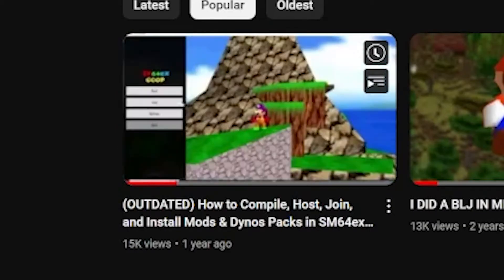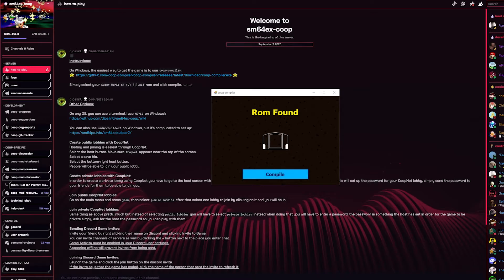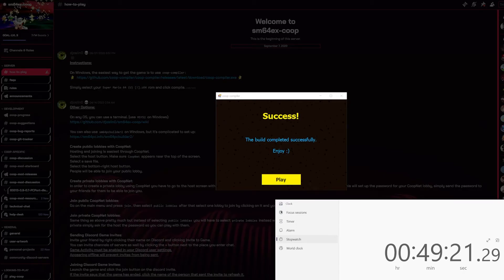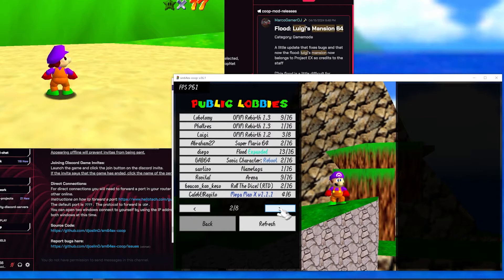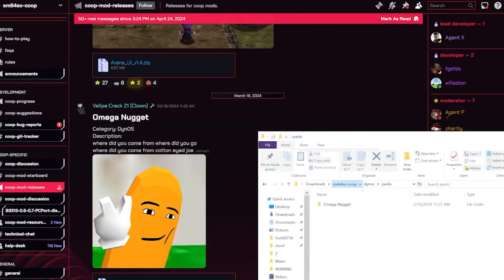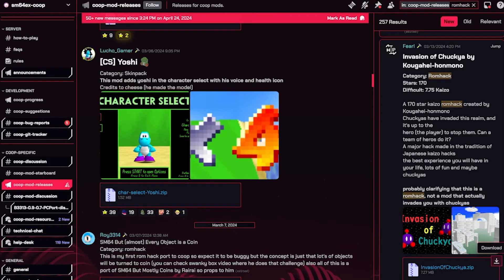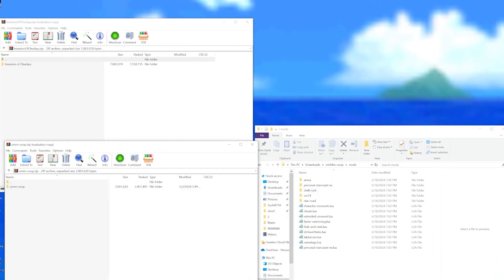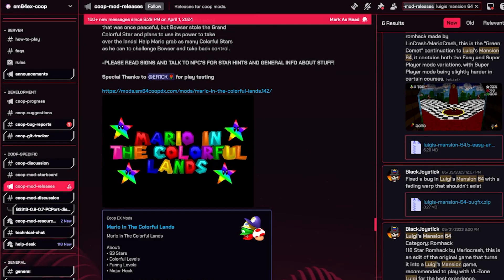(OUTDATED CHECK DESC) How to Compile, Host, Join, and Install Mods & Dynos Packs in SM64ex-coop!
Today I show YOU how to compile, host, join, and install mods, rom hacks, and dynos packs in SM64ex-coop! Hopefully this was easy to follow and understand, I tried to make it that way so if it wasn't then whoops 💀.

You can get additional help from the discord server also! :)

My Discord server! (Get notified whenever I go LIVE!)

not in 240p this time B)